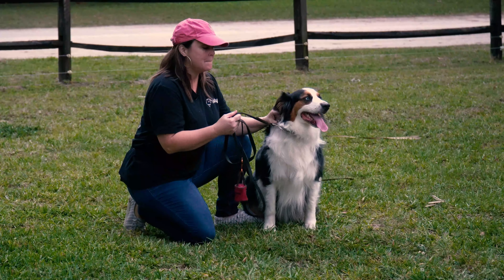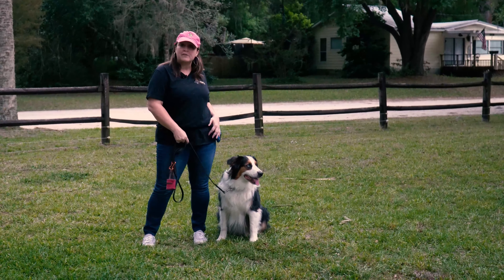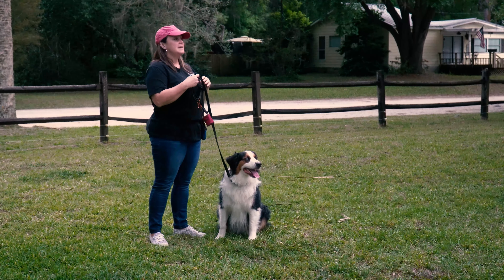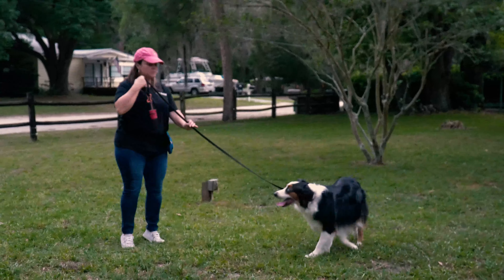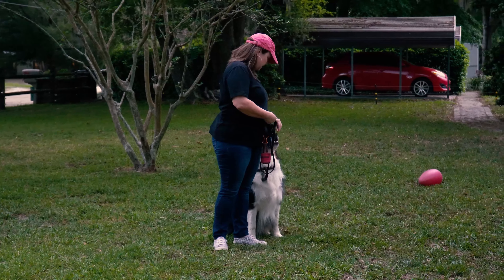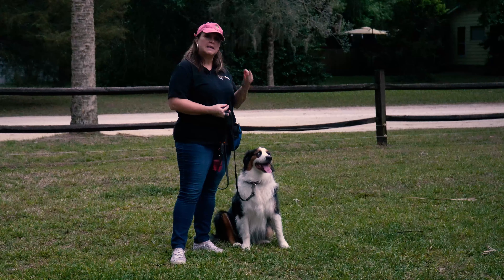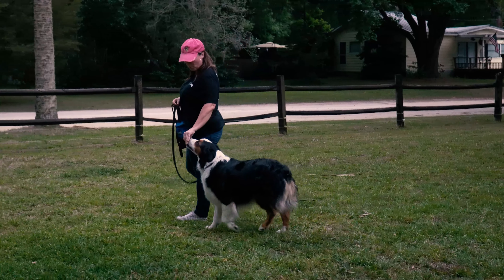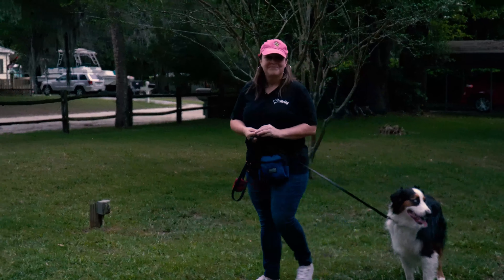Train your dog to walk on a loose leash | Quick Tip to Make it Easy!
Just a quick tip video to help you train your dog how to walk on a loose leash without pulling.